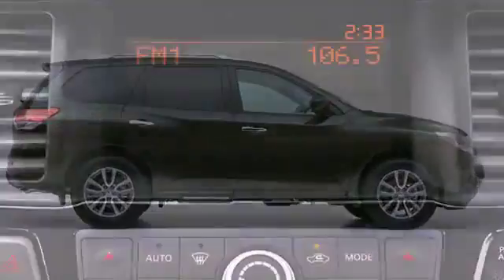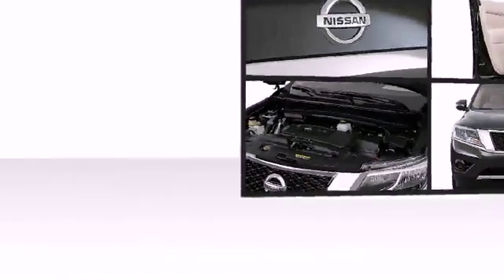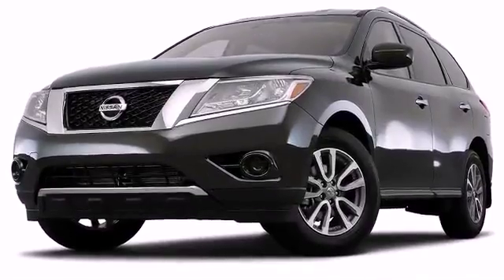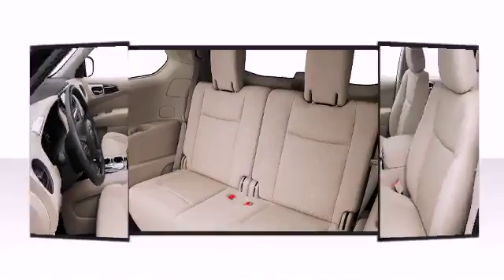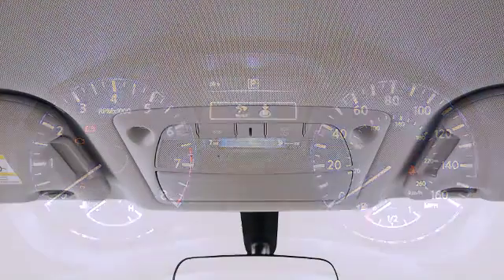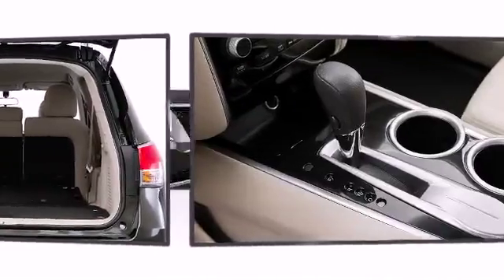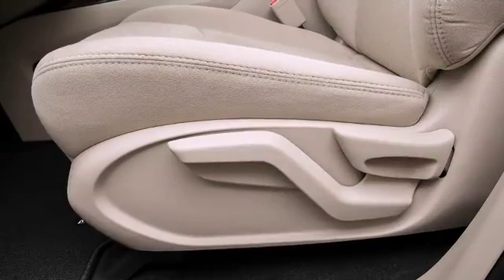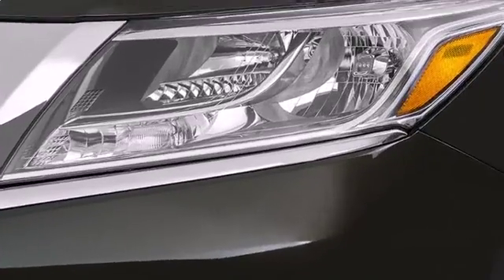2016 Nissan Pathfinder SUV